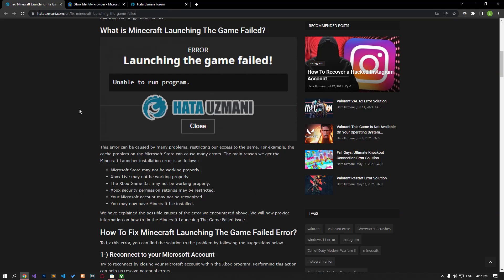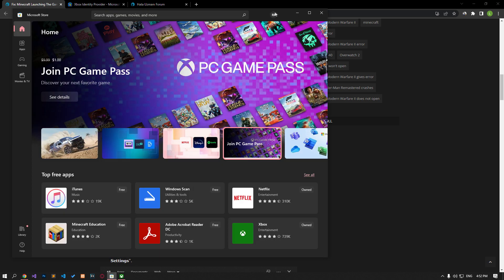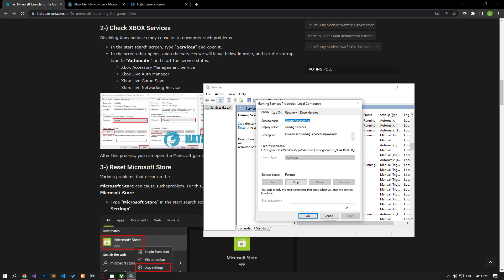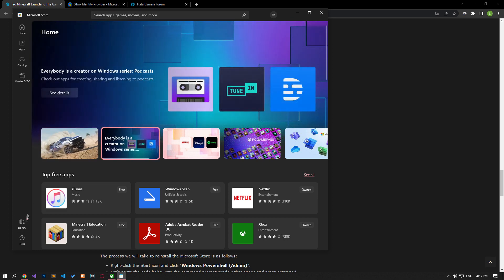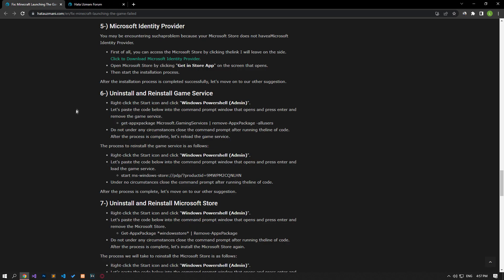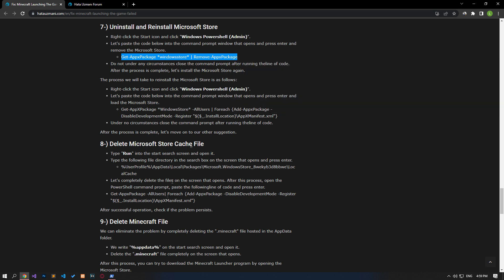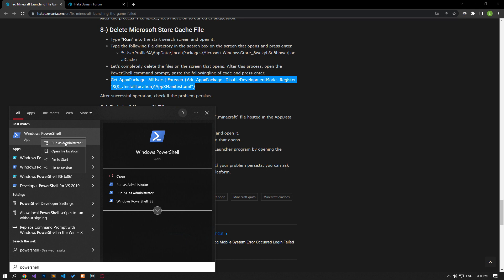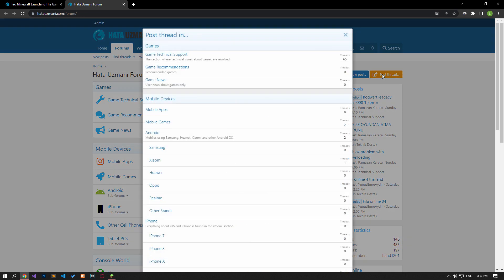Fix: Minecraft Launching The Game Failed (NEW) | Fix Minecraft Failed To Download File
"Launching The Game Failed!" that Minecraft players encounter when starting the game. We will try to resolve the error in this video.